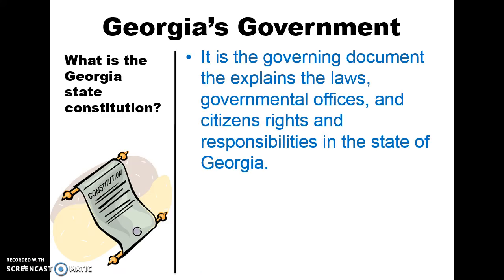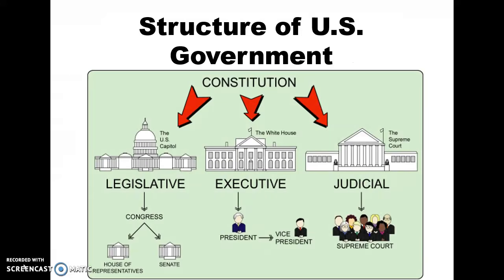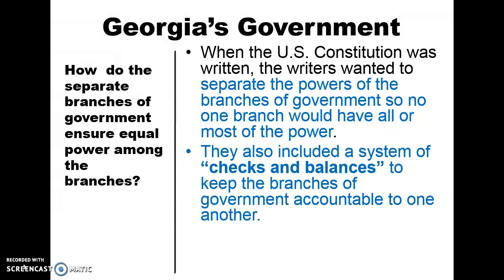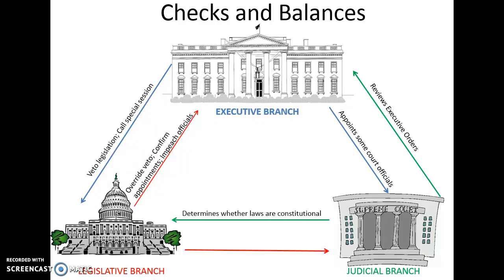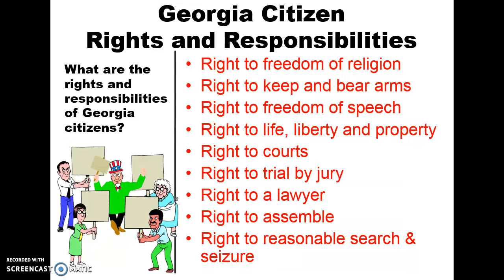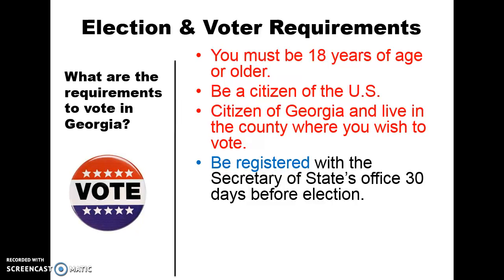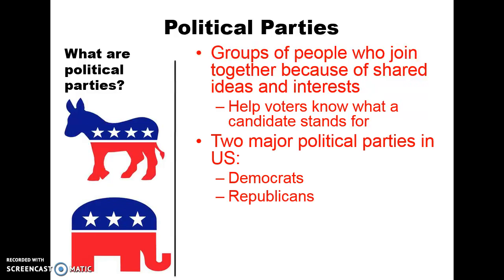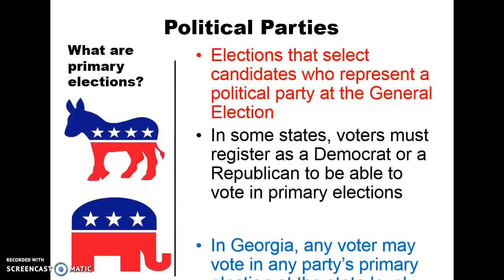Foundations of Georgia's Government